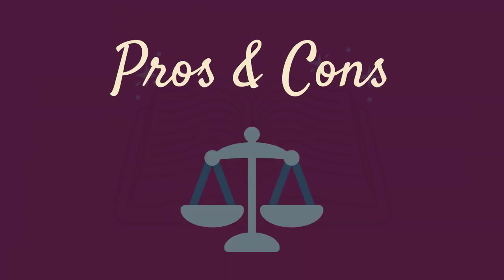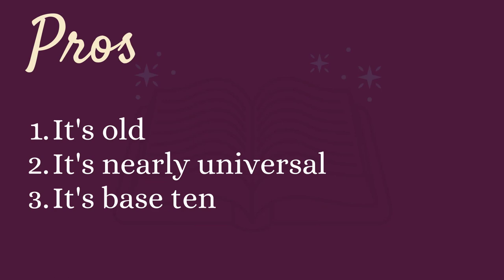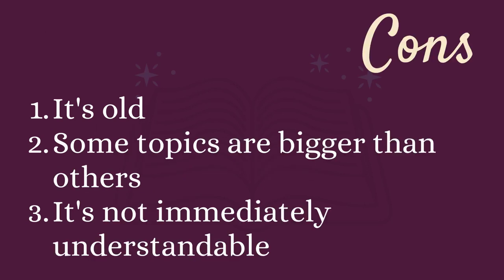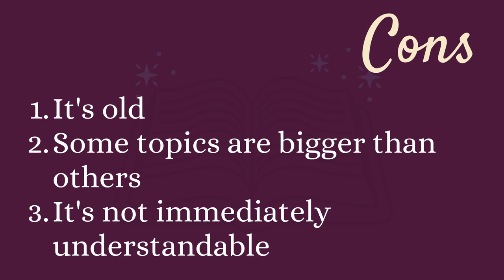Friday Fun Fact: The Dewey Decimal System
Never stop learning! Each week, tune in to learn a new nugget of information you might not have known before.

encyclopedia britannica [academic] - dewey decimal classification
encyclopedia britannica [academic] - melvil dewey

This eBook is for the use of anyone anywhere at no cost and with
almost no restrictions whatsoever.  You may copy it, give it away or
re-use it under the terms of the Project Gutenberg License included

The names Dewey Decimal Classification and Dewey (when referring to the former) are trademarks of the OCLC Online Computer Library Center.